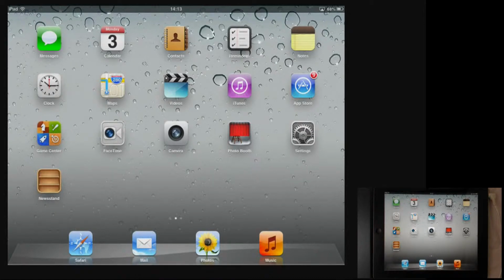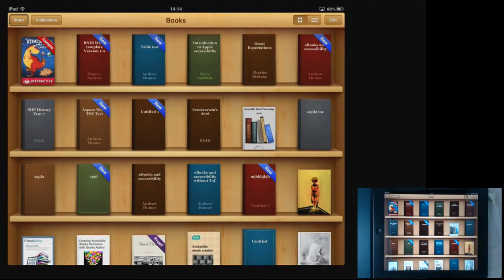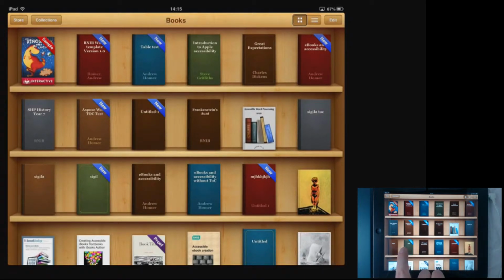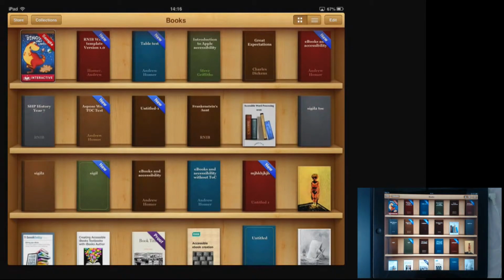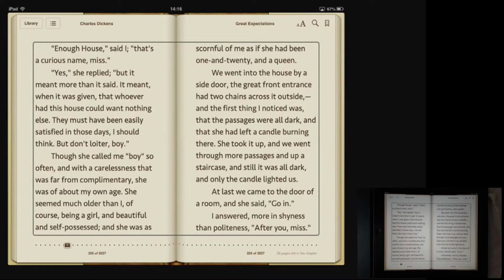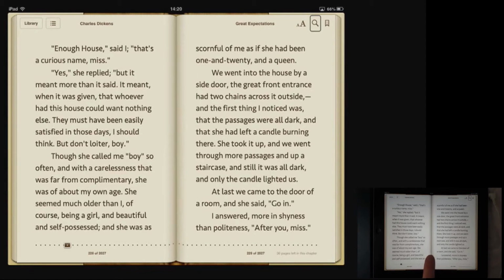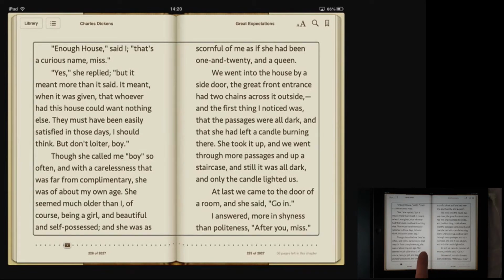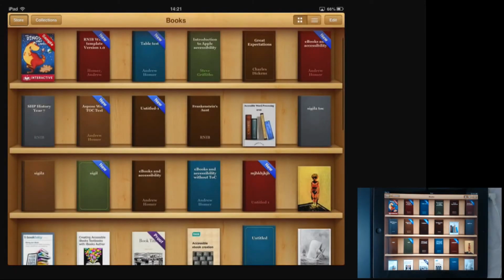iBooks Voiceover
A quick introduction to using Voiceover with iBooks on an Apple iPad.